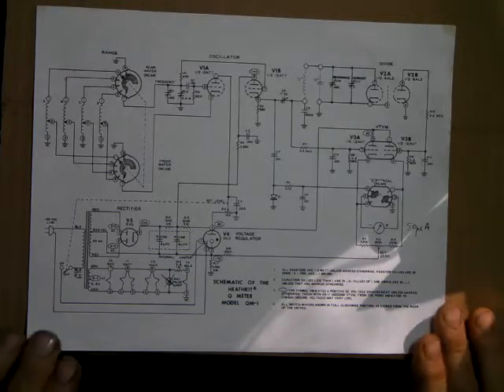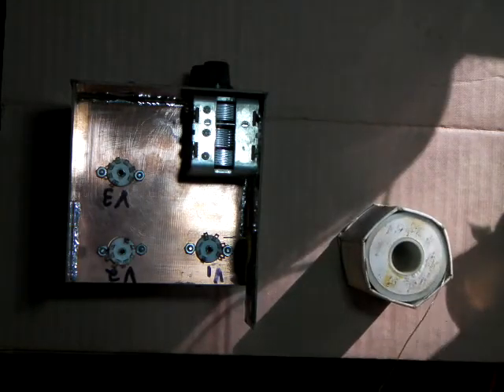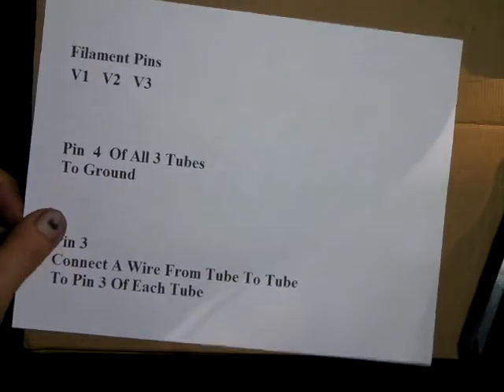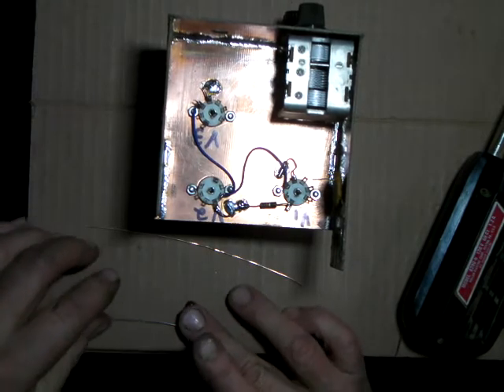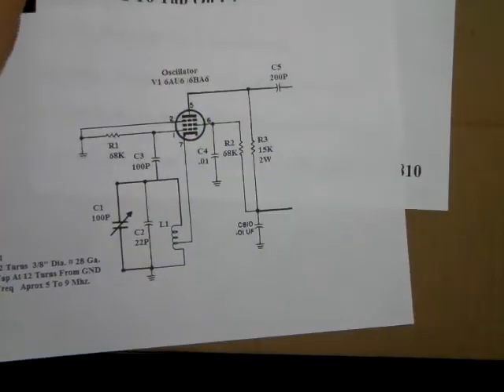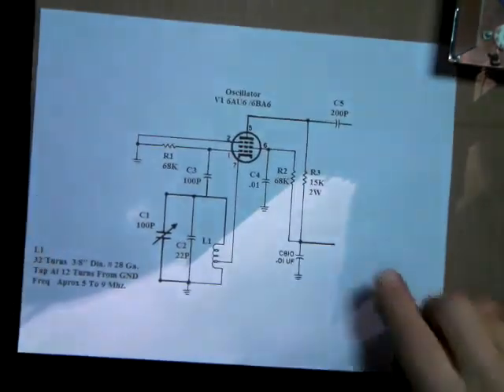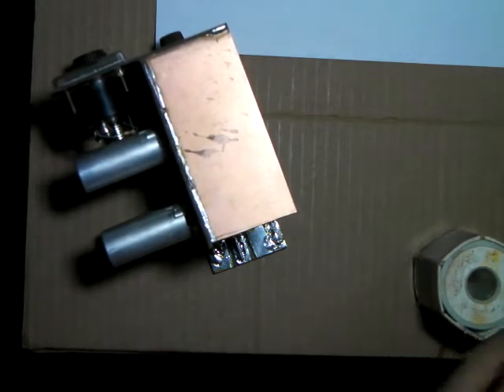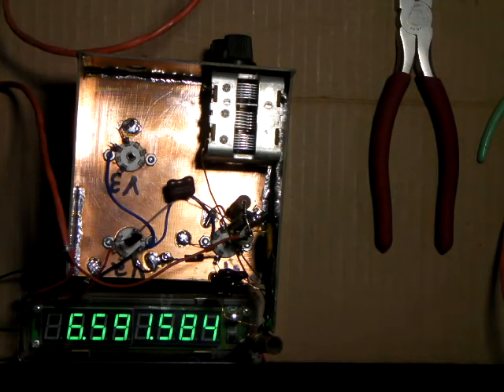Build A Tube Type Short Wave Receiver Using Parts Of Old CB Radios Ep3: Build a Q-meter Pt1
This video starts the first build project, A Q-Meter to help determine
the resonant frequency of the antenna, mixer and oscillator coils.
A step by step build and test of the first section.